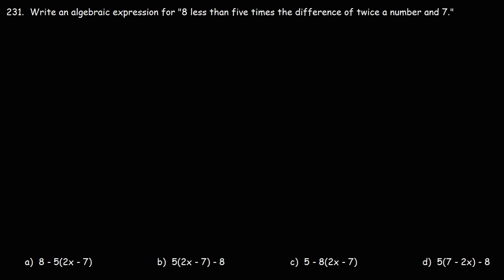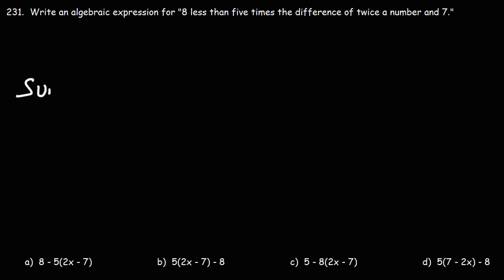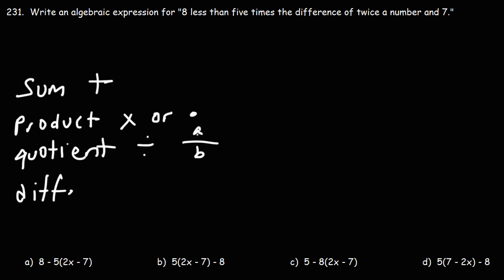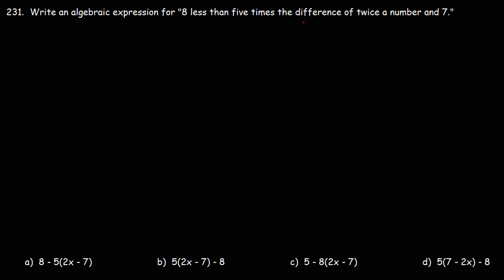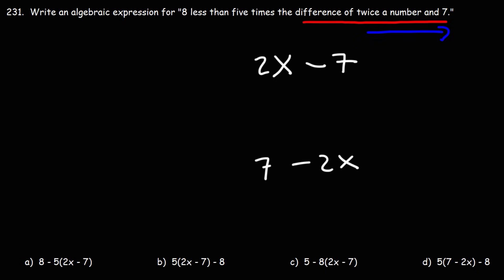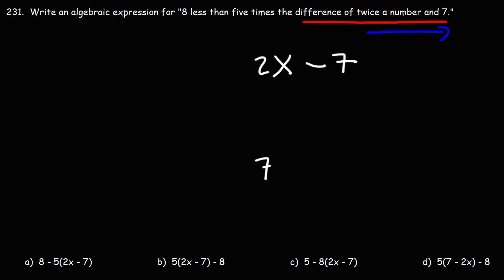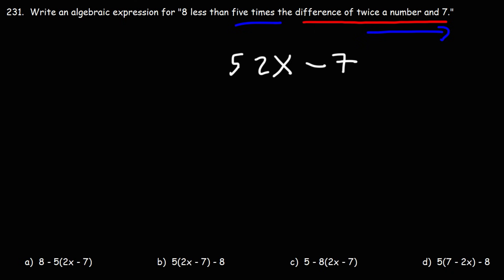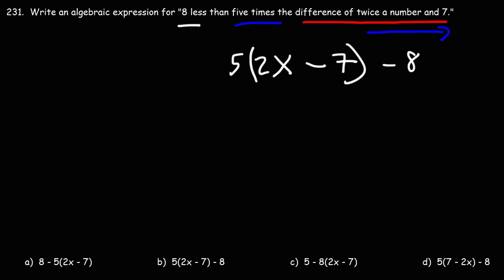Writing Algebraic Expressions by Translating Math Sentences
This GED math video tutorial explains how to write algebraic expressions by translating math sentences.